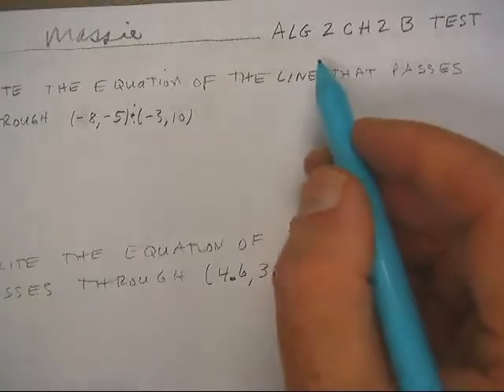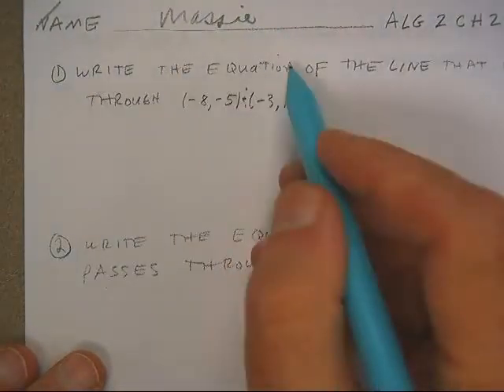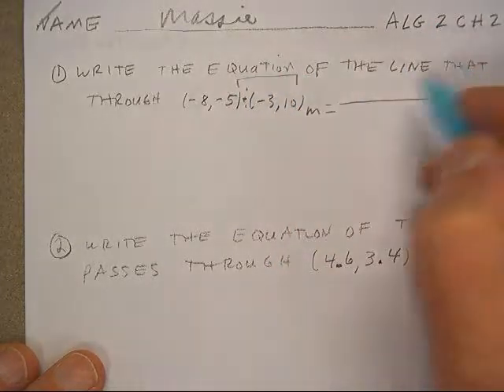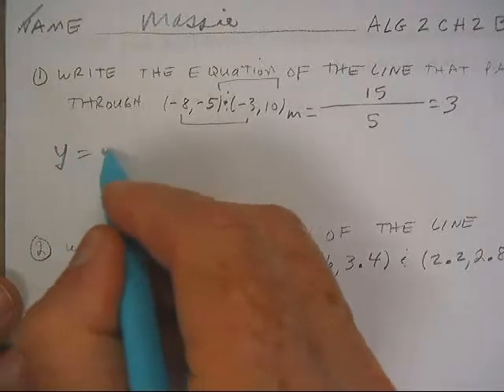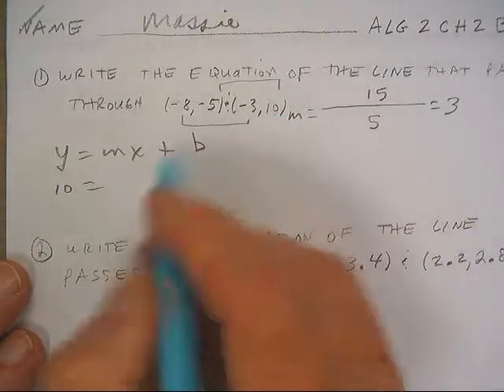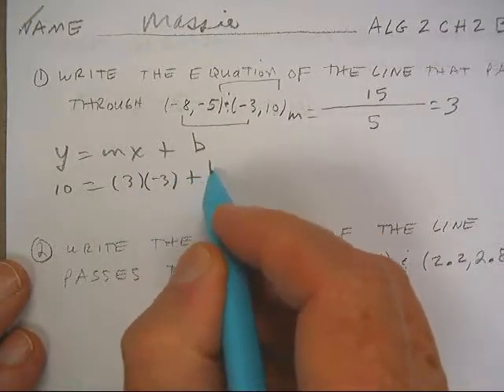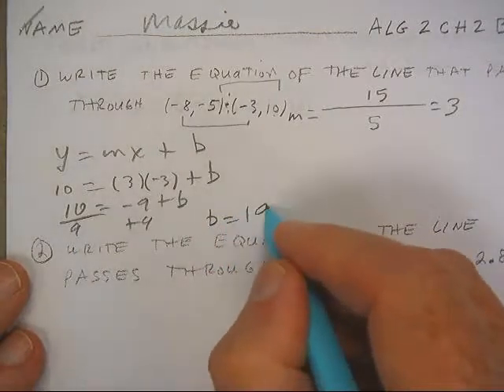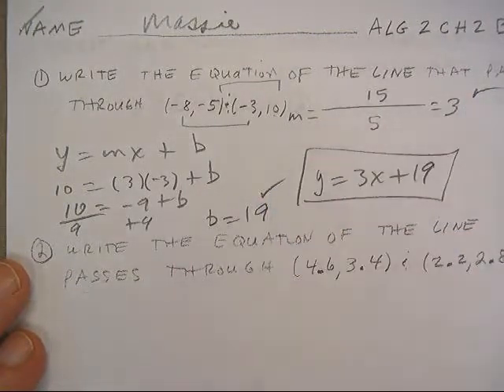ALG 2 CH 2 TEST B KEY #1